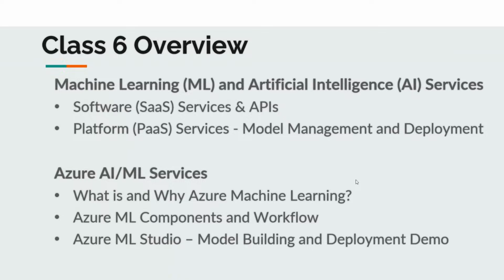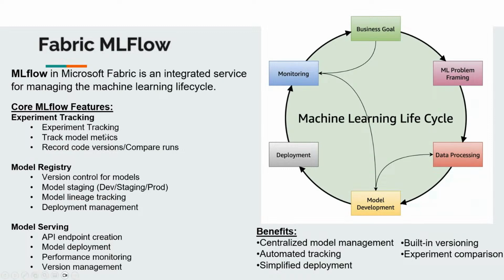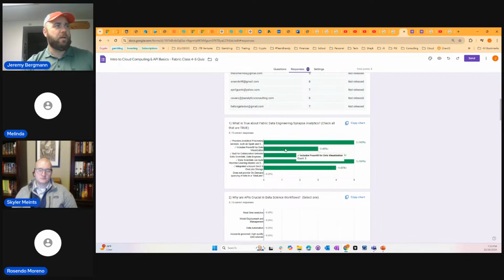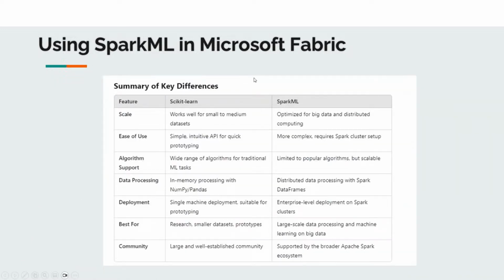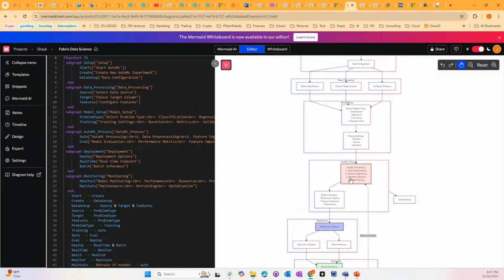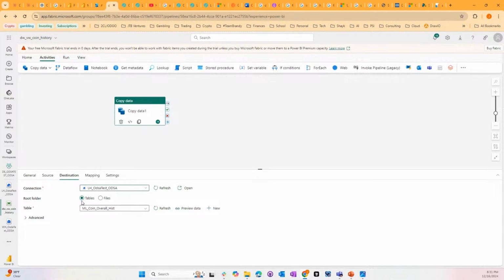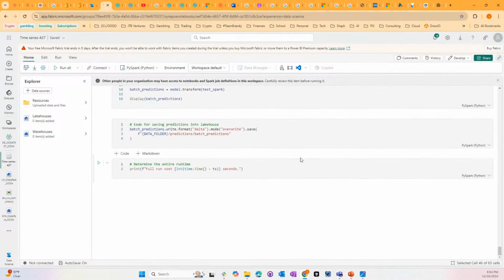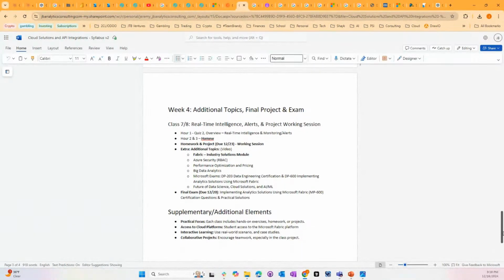Cloud Solutions and API Integrations - Winter 2024 - Class 6 - Cloud-Based Machine Learning Services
Hour 1 – Class 4-5 Quiz, Introduction to ML & AI Services and Fabric Data Science

Hour 2 – Building Models, Model Management & Deployment - Fabric Data Science, Spark MLLib, & Others

Hour 3 - Hands-On: Deploy a machine learning model using Fabric Data Science